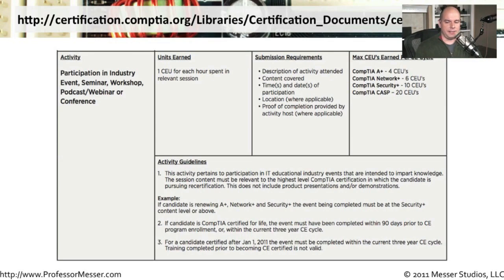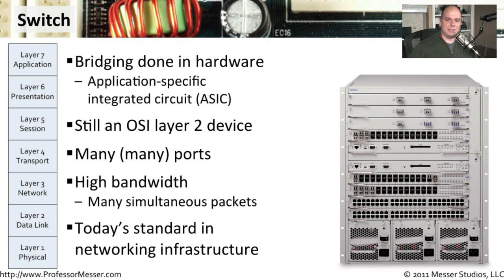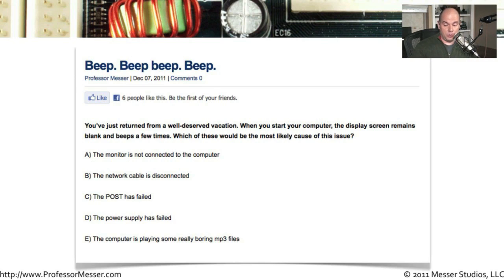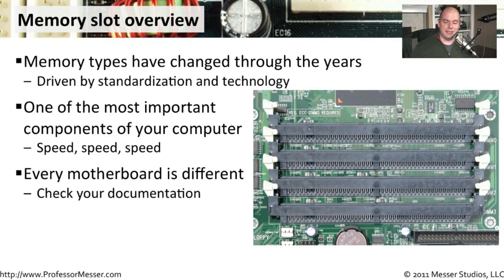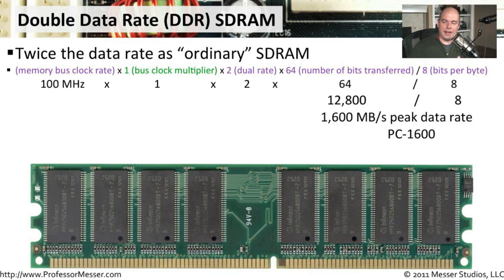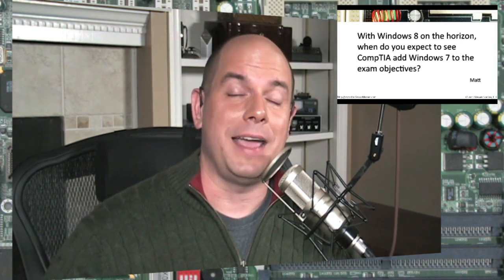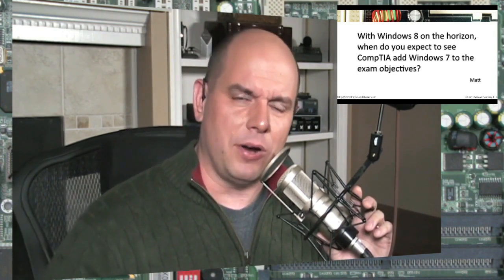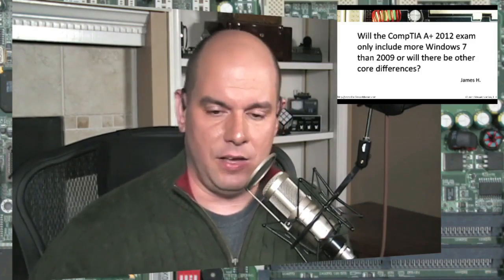Professor Messer's CompTIA A+ Study Group - December 2011